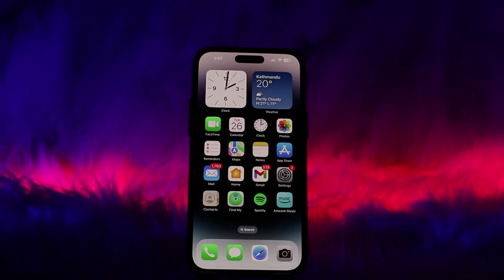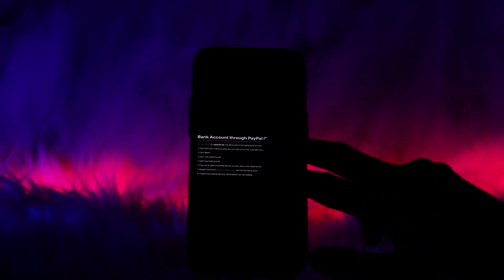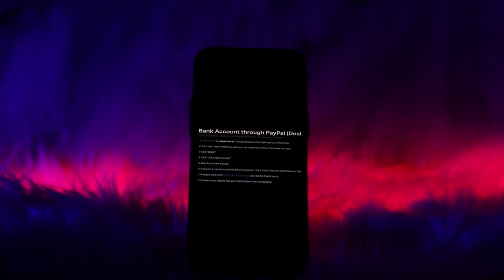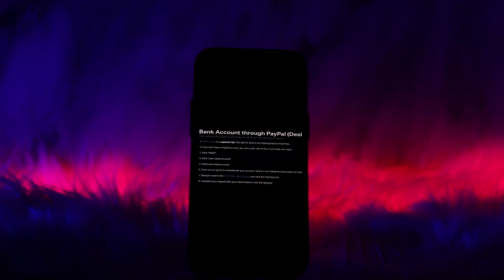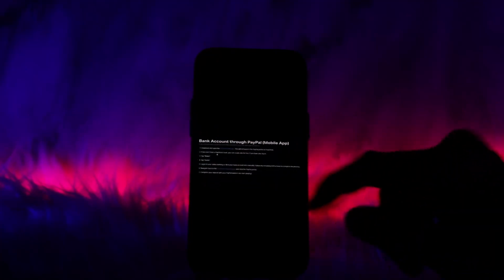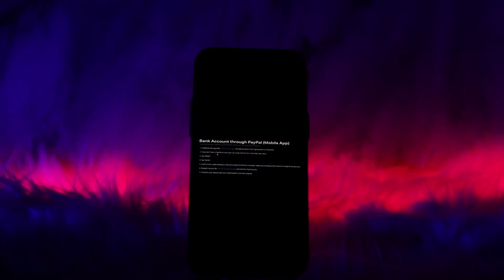How To Add PayPal to Prizepicks - Use PayPal on PrizePicks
1. Confirm Accepted Payment Methods on PrizePicks:
PrizePicks typically supports debit cards, credit cards, and some prepaid cards.
Ensure your PayPal account is linked to a valid card or bank account.
Go to Wallet and add a debit or credit card that PrizePicks accepts.
Open the PrizePicks app or website.
Go to the Deposit section.
Enter the details of the PayPal-linked card to fund your account.
4. Alternative Option: Transfer Funds to a Bank Account:
Use your bank’s debit card to make deposits directly on PrizePicks.
Important Tips:
Verify Your PayPal Account: Ensure it is fully verified to avoid transaction issues.
Check for Transaction Fees: Be aware of any fees when transferring funds from PayPal to your card or bank account.
Contact Support: If unsure, reach out to PrizePicks customer service for clarity on accepted payment methods.
Although PayPal isn’t directly supported on PrizePicks, linking it to a valid card or bank account offers a seamless way to fund your gameplay securely!Welcome to JAGAL TECH !